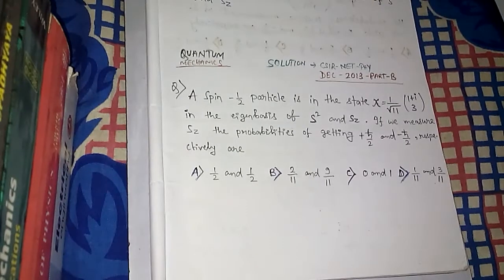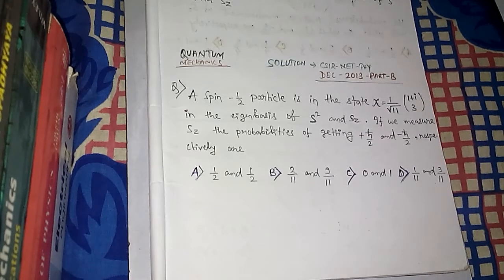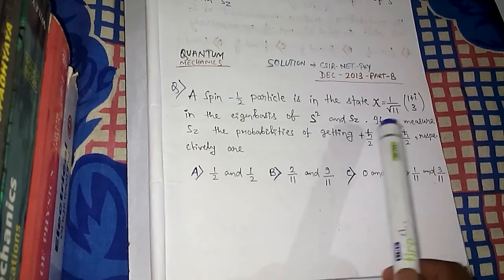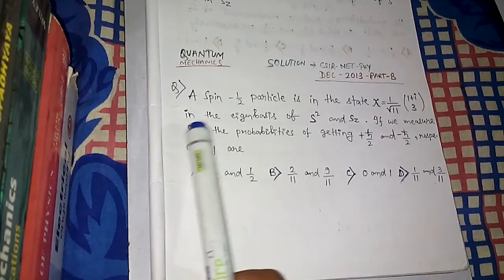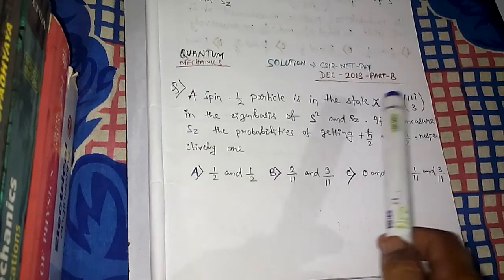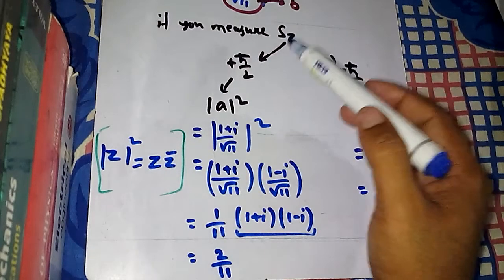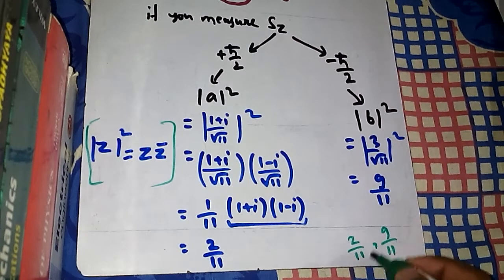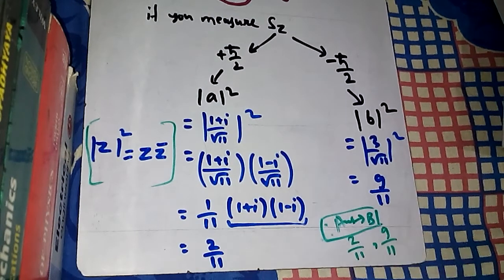Q.m solved(2013 dec sec:B)